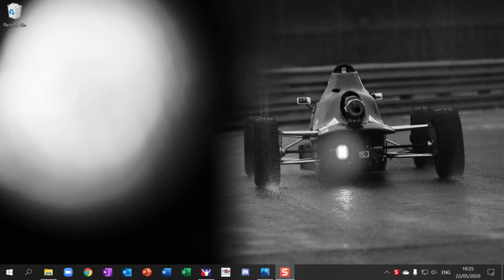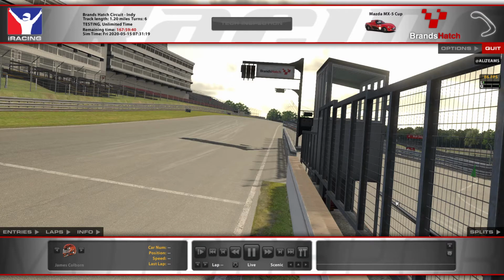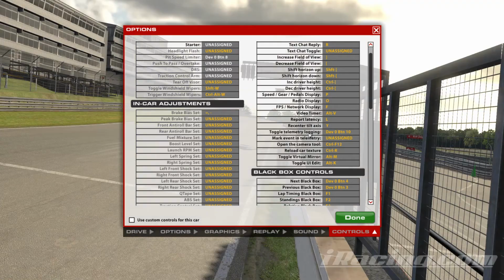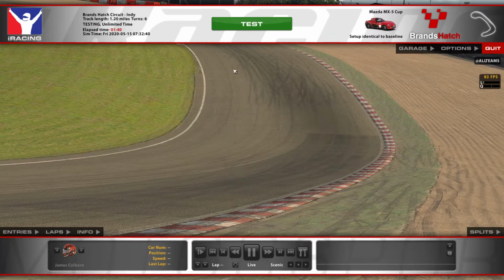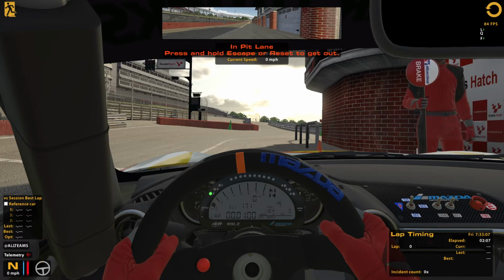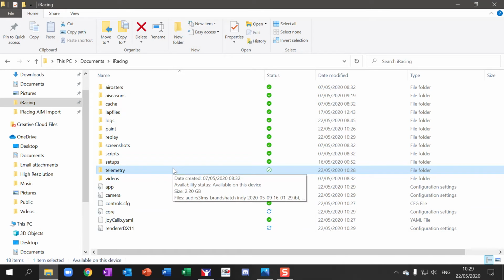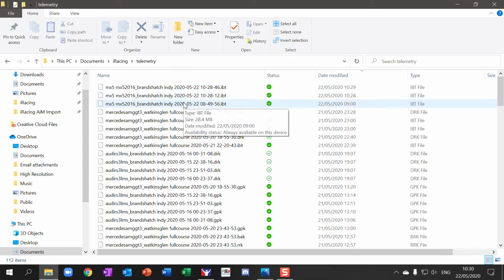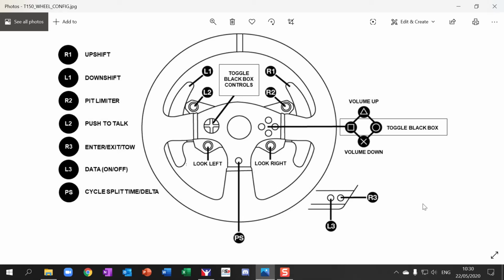AiM & iRacing Data - Logging Data (Telemetry) in iRacing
This tutorial looks at how to configure iRacing to log data (or telemetry) that can the be later converted for analysis in AiM Race Studio Analysis.

If you are new to iRacing or new to logging data, this video will help ensure that iRacing is gathering data and then helps identify where to find that data on your computer.